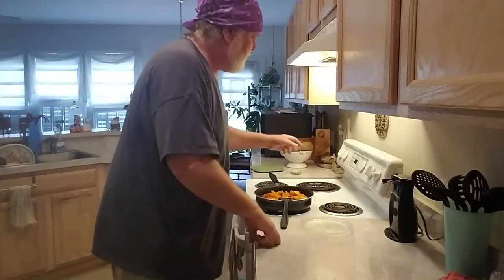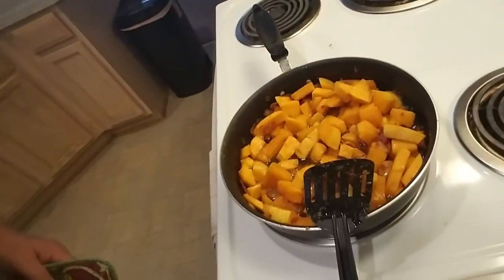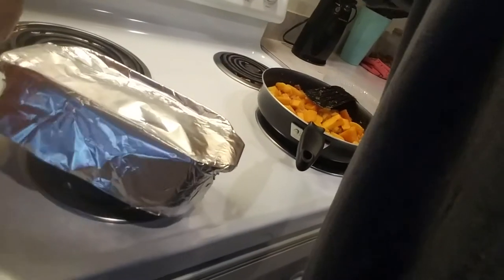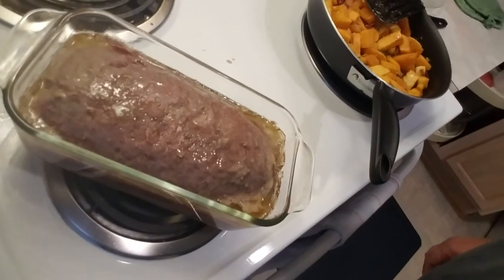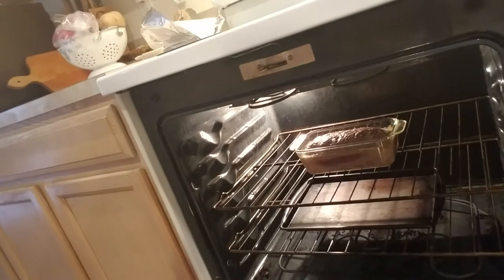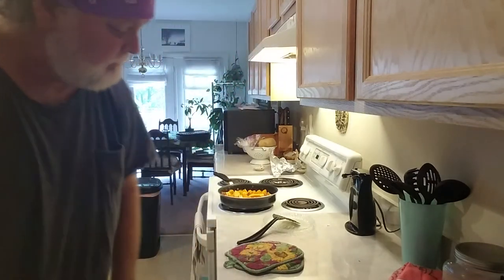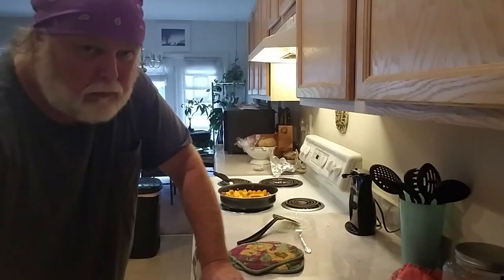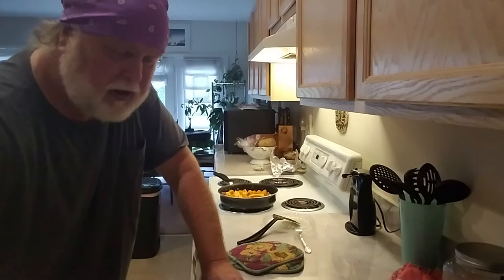Meatloaf and Butternut squash- midway through cooking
Meatloaf 2lbs after 30 minutes covered at 400F, Butternut squash cooking